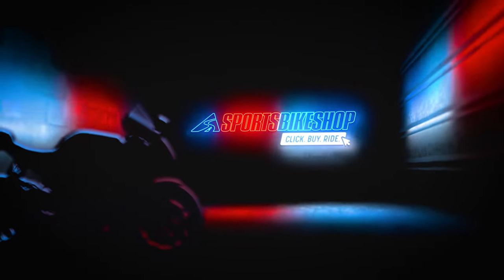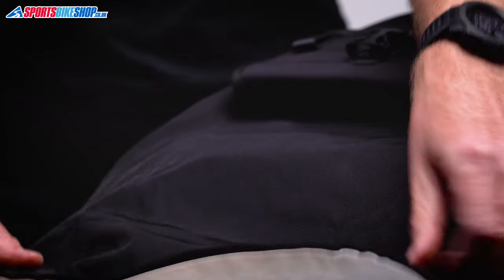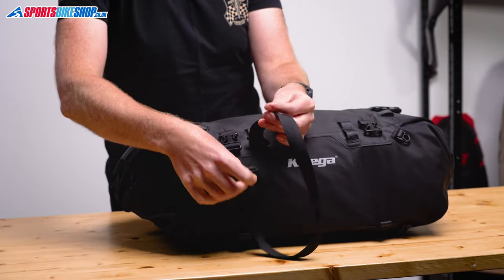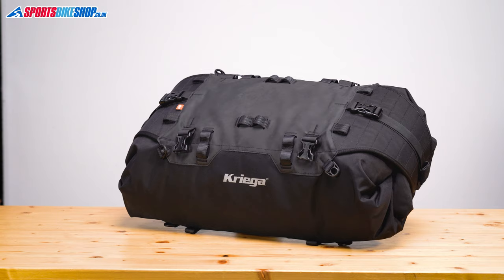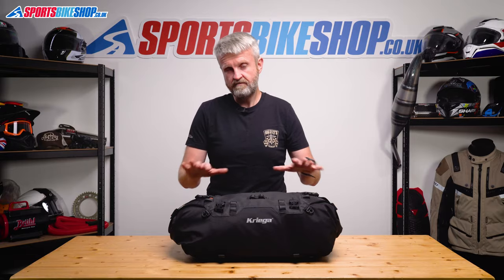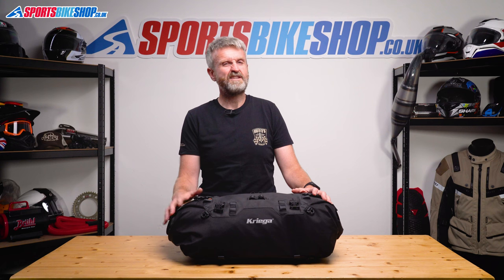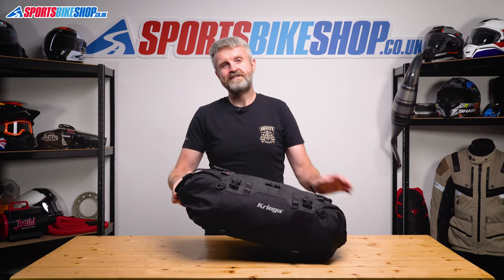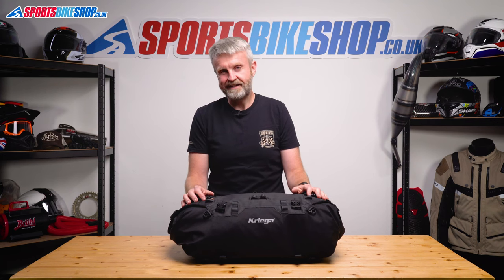Kriega US-40 motorcycle rackpack review - Sportsbikeshop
Kriega’s latest tailpack is waterproof and gives you 40 litres of room for stuff to strap to the back of your bike. Those facts are joined by a gaggle of others in our review video.